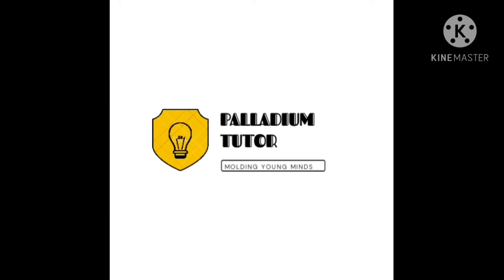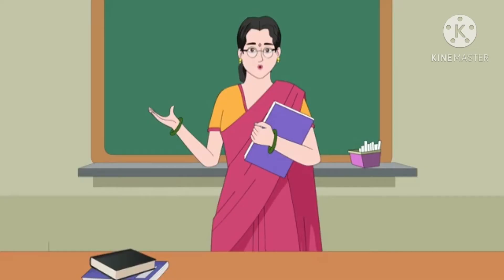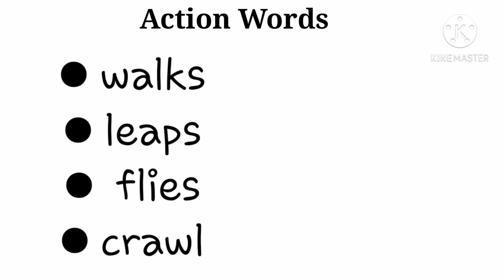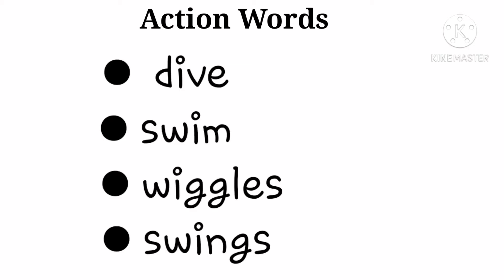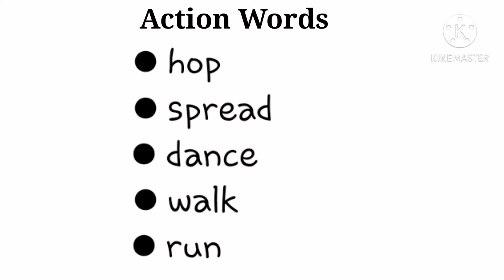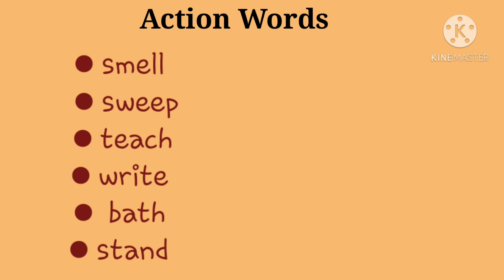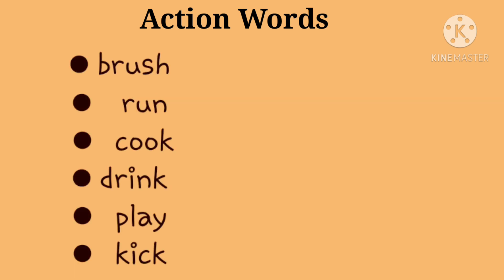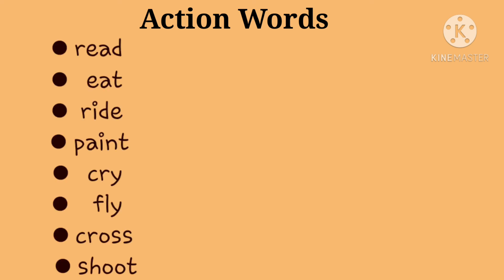Std 5 | Subject- English | Unit - 4 | VERBS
Std - 5

Subject - English

Unit - 4

List all the action words from the poem

and add other action words to the list.

 Action words means Verbs.